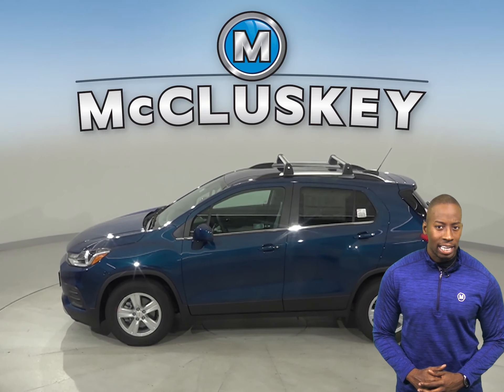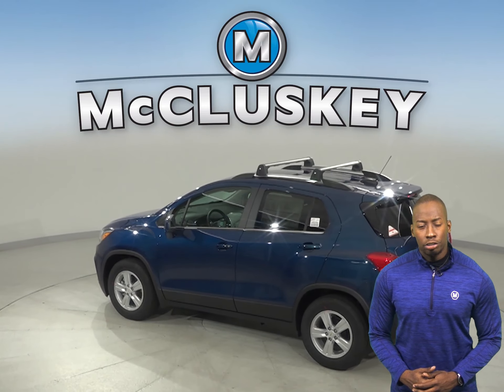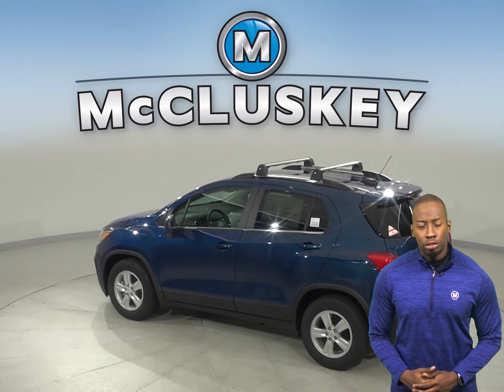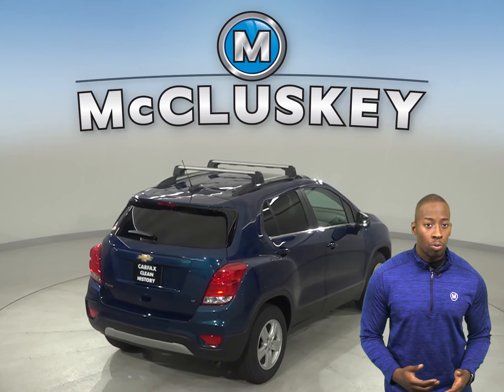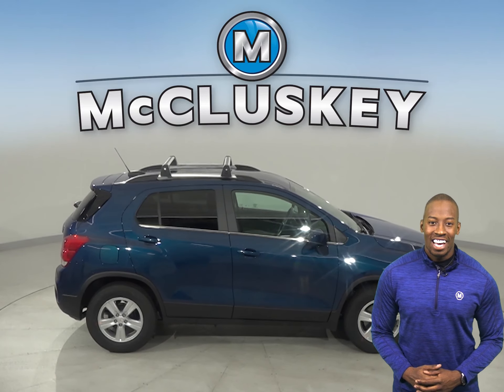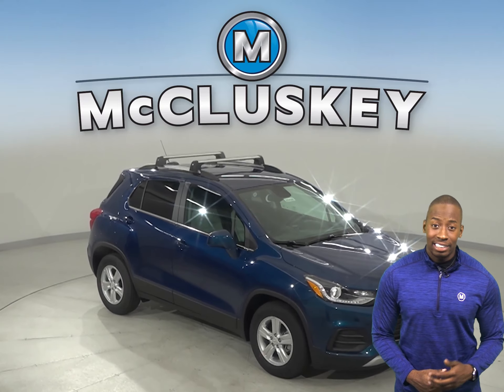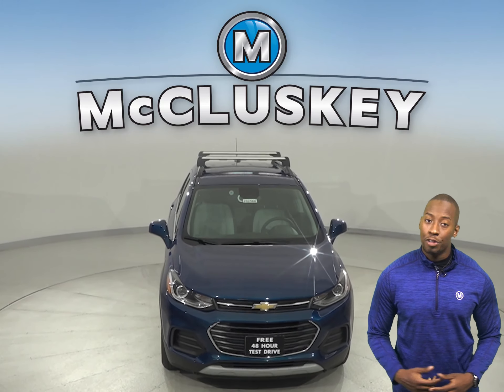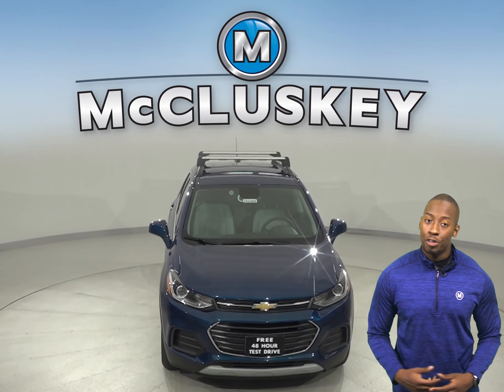202588 New 2020 Chevrolet Trax Blue SUV Test Drive, Review, For Sale -